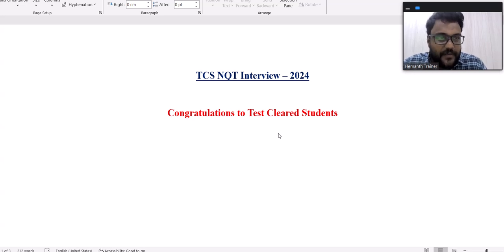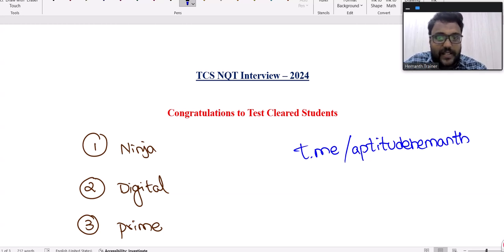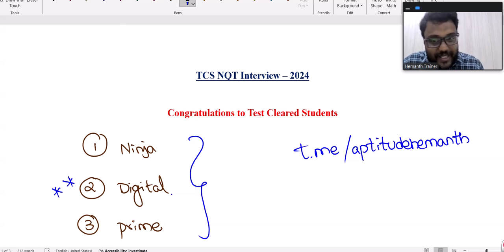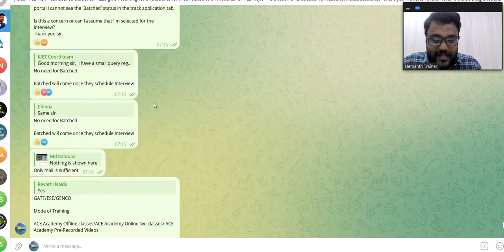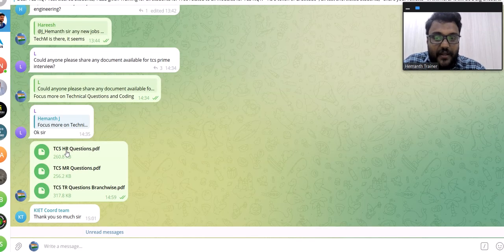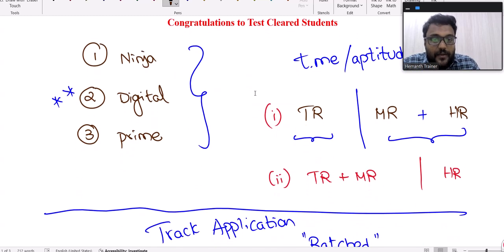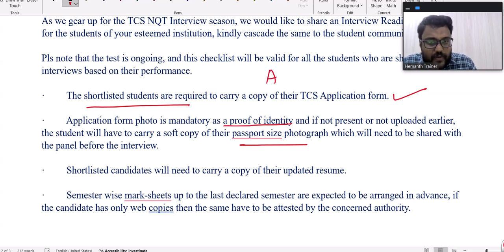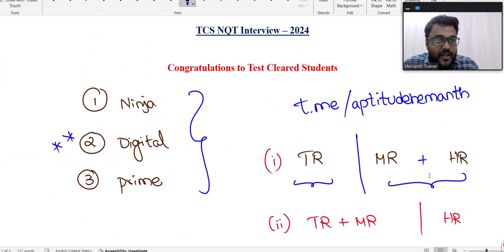TCS NQT Interview/Test Shortlisted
TCS NQT Interview-related inputs and doubts clarification

Common Interview Questions with Answers